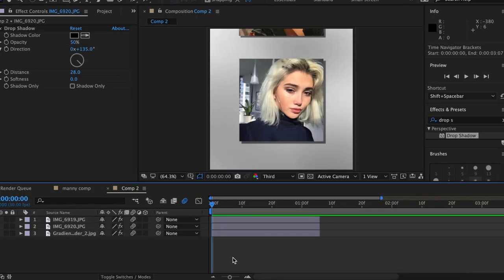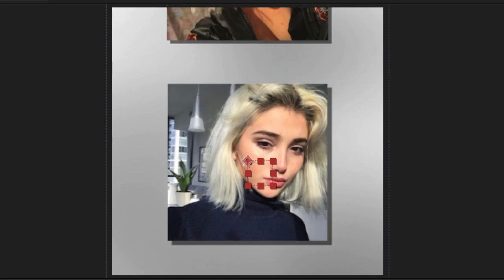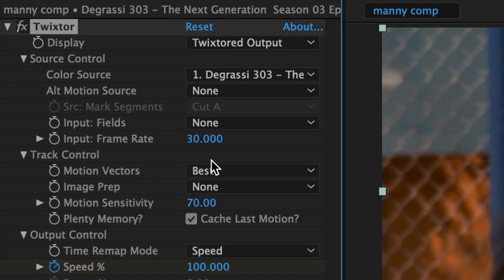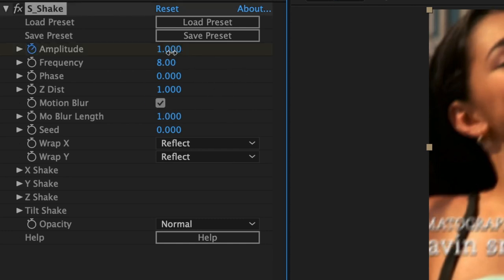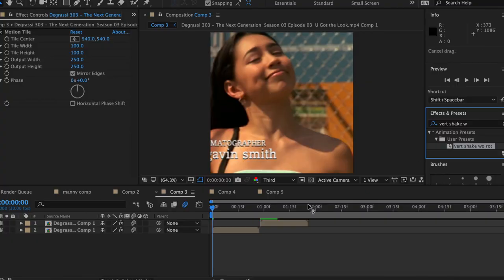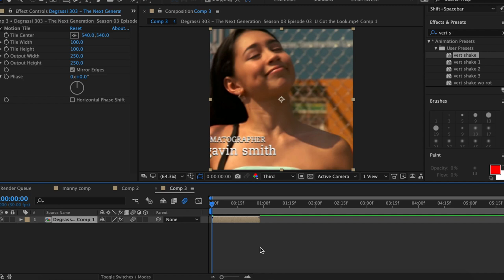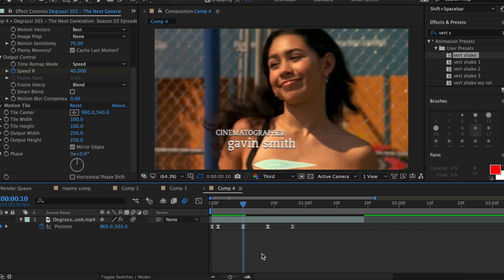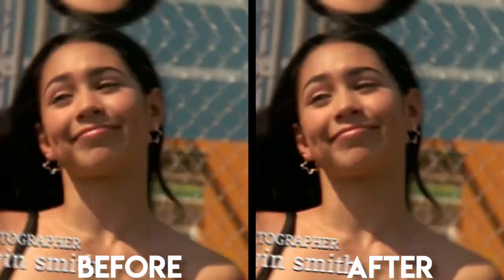tips that will SAVE your edits! (after effects)